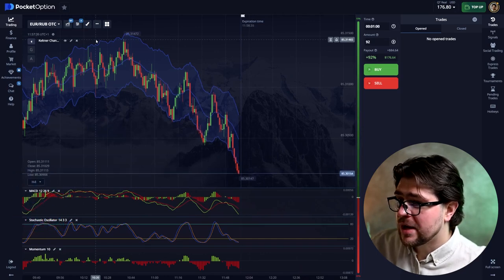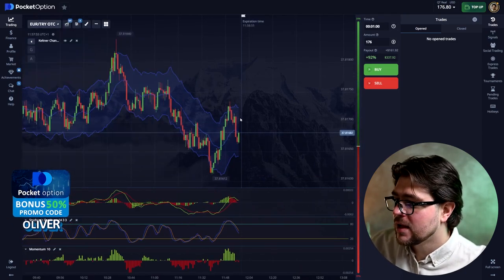Pocket Option Market Analysis: Entry Points, Indicators & Price Action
My Telegram Channel. Live Trading and Education

Want to improve your Pocket Option trading results? 🚀 In this video, I’ll show you how to analyze the market correctly, identify strong entry points, and make smarter trading decisions.

Learn how to use technical indicators, support & resistance levels, and price action to predict market movements. With the right market analysis techniques, you can trade more accurately and increase your profitability! 📈

🔹 What you’ll learn in this video:
✅ How to analyze the market correctly for better trades
✅ The best technical indicators for Pocket Option
✅ How to identify key support & resistance levels
✅ A step-by-step guide to reading price action effectively

⏳ TIMESTAMPS ⏳
00:00 - Why Most Traders Fail on Pocket Option
01:45 - Candlestick Patterns That Work Best
04:30 -  Join My Private Telegram Channel
07:15 - Support & Resistance Zones Explained
10:00 - How to Improve Your Win Rate